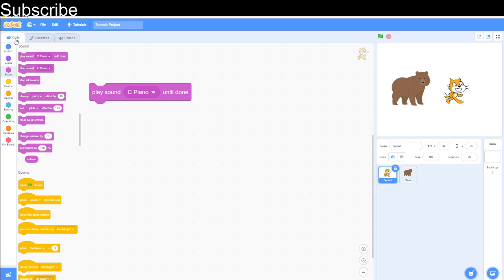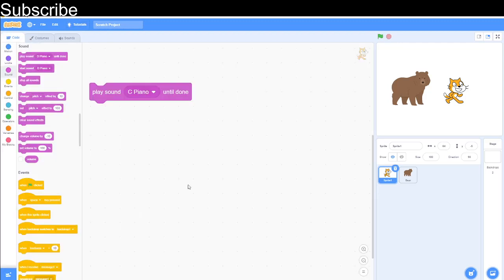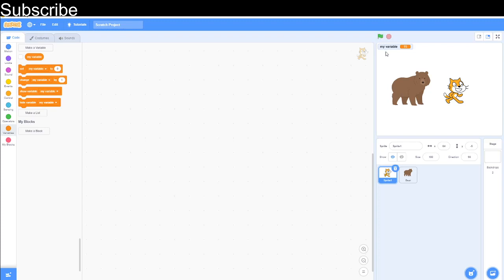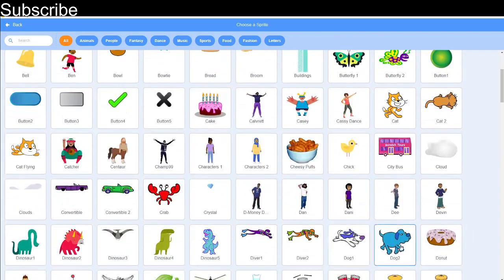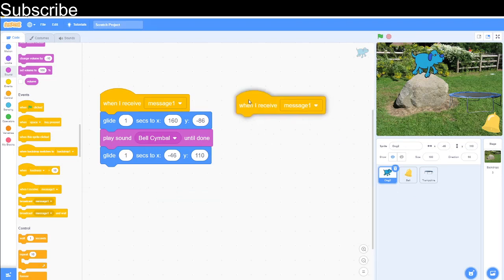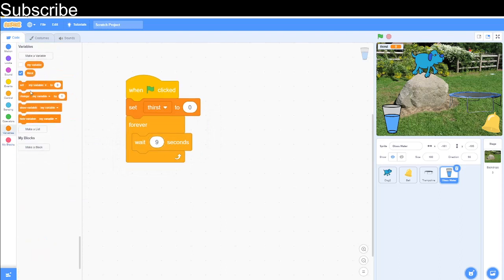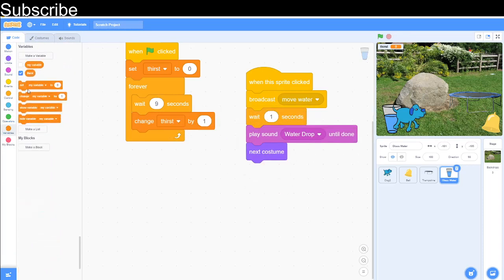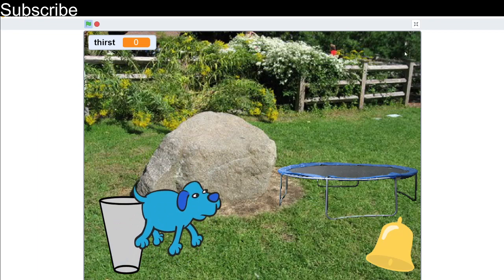Creating a Virtual Pet! | A Beginner's Guide to Scratch [3]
The Scratch Coding Class continues! In this video, we look at different ways to start scripts, messaging, sound and variables! We also create a virtual pet using everything we know so far!